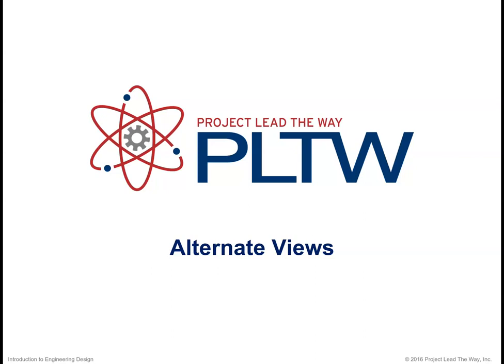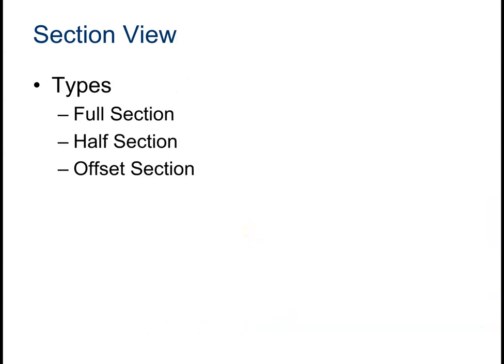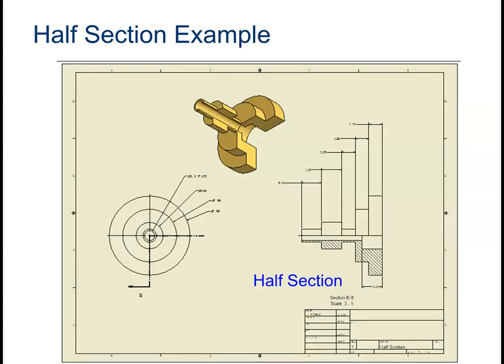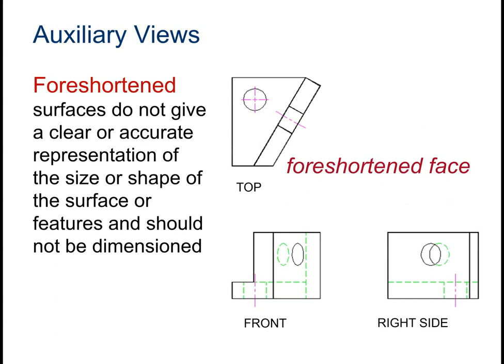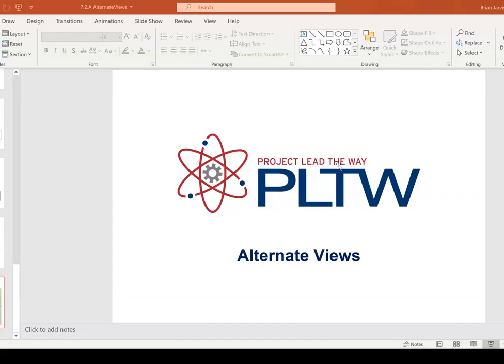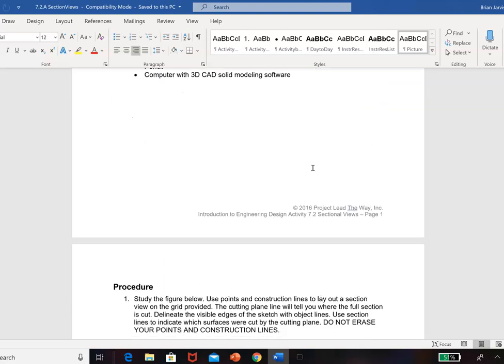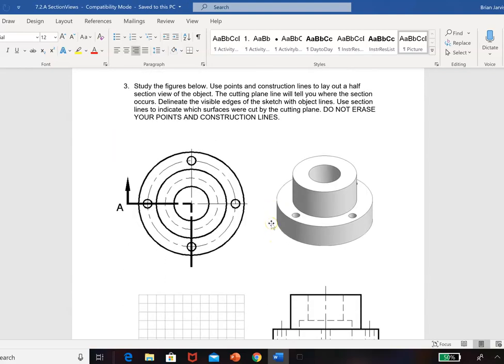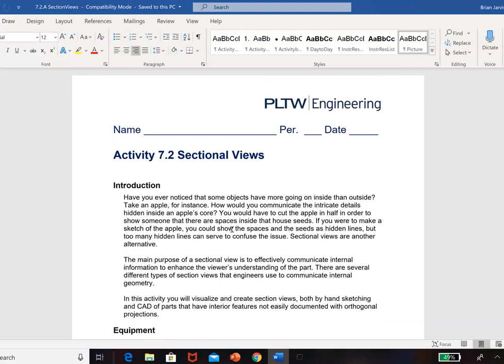IED Alternate Views